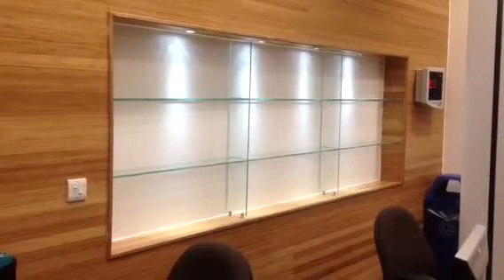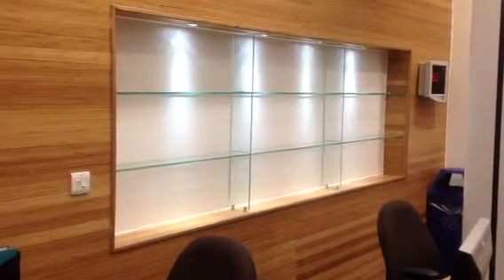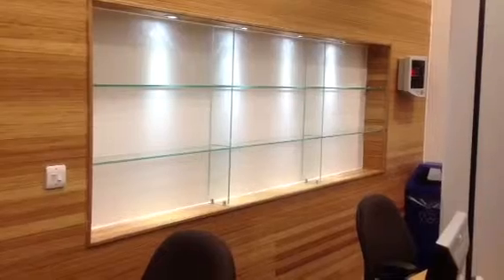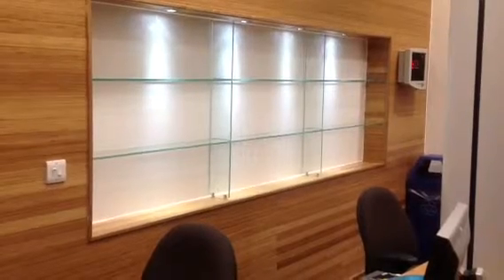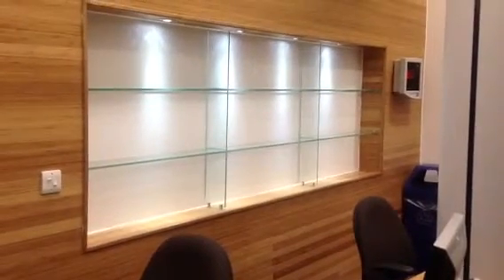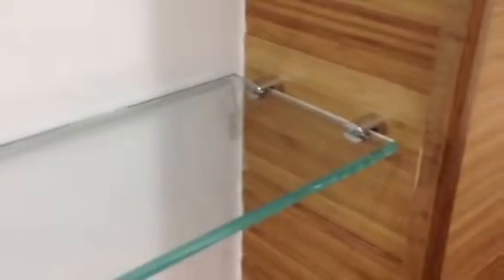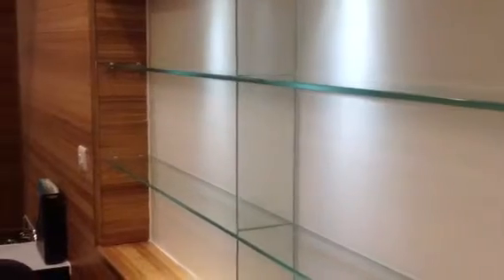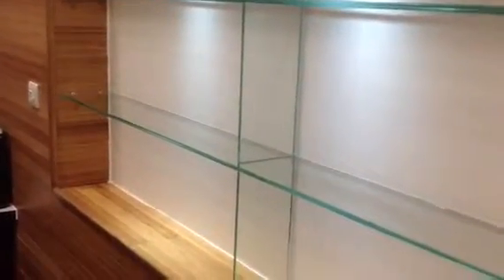FM&G Glass Shelving Unit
This was a bespoke piece for the reception in the St Thomas's Hosptal London.